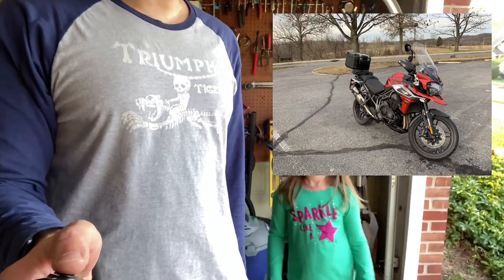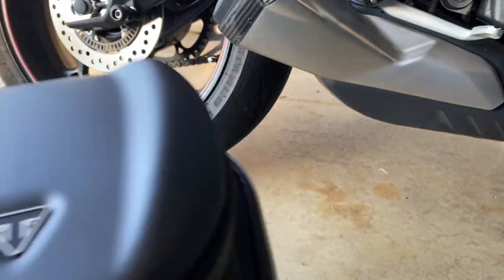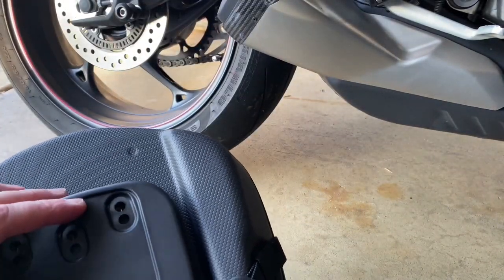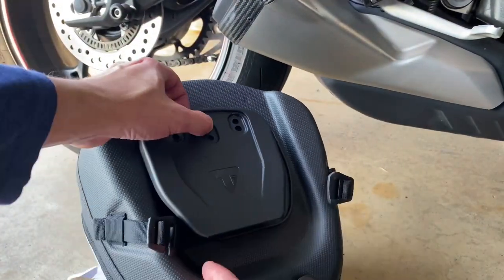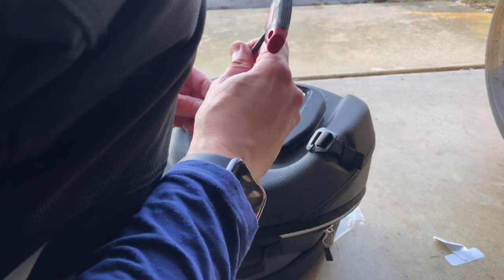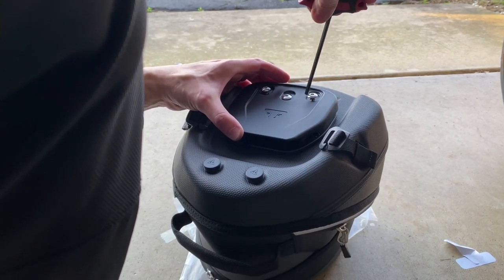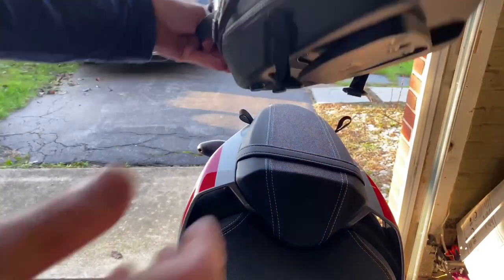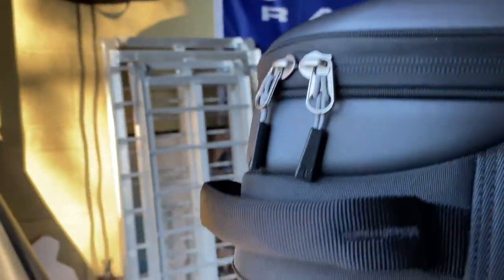Tail Bag install on Street Triple Rs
A video installing the Tail bag on the Triumph street triple rs.